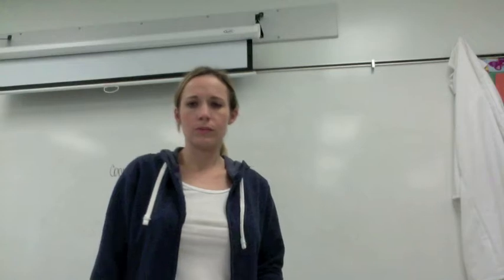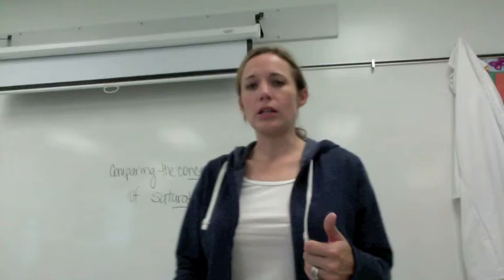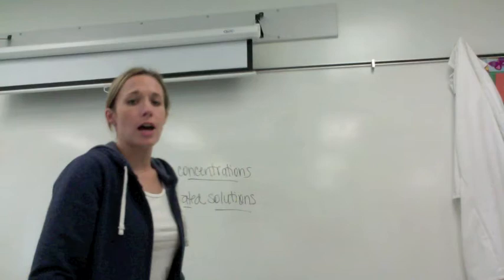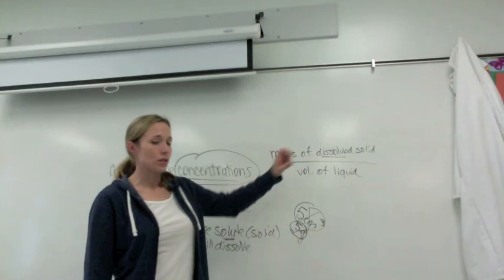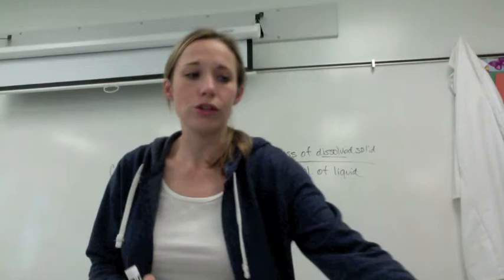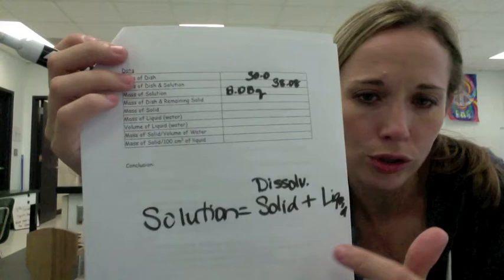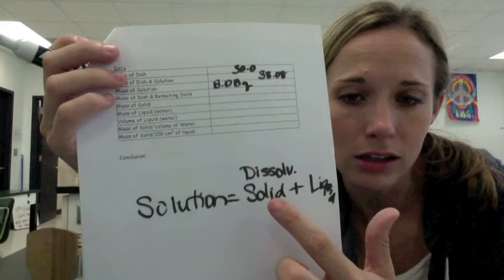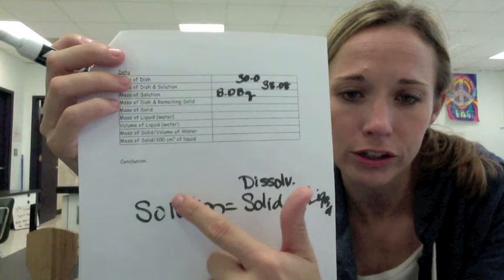IPS Lab 4.3.mov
Comparing the concentration of saturated solutions.